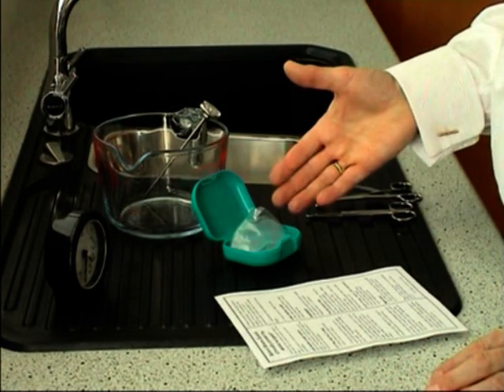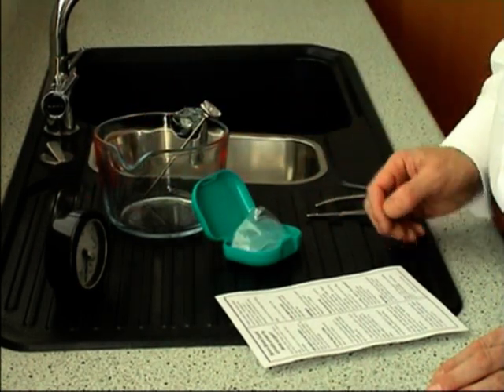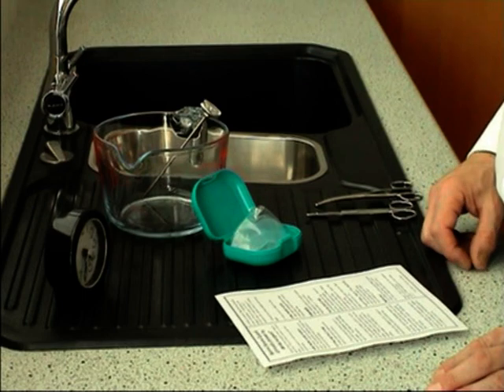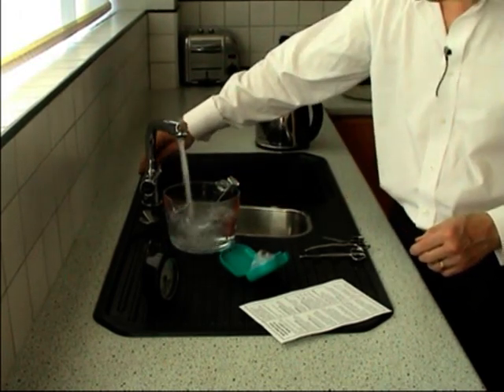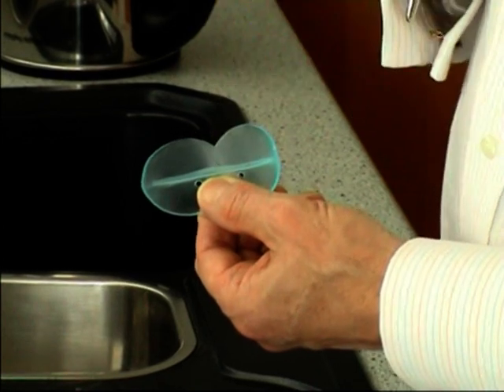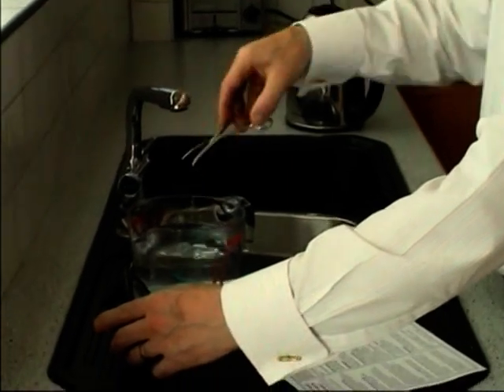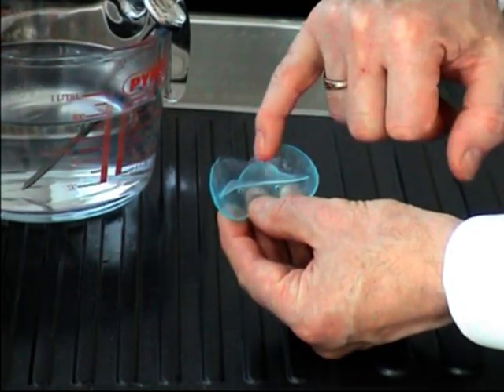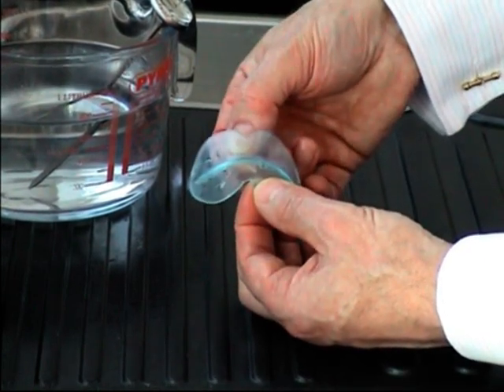How To Mould & Fit A Somni Snore Guard